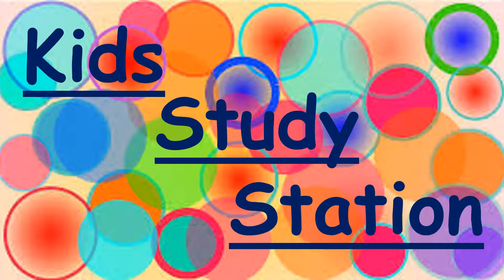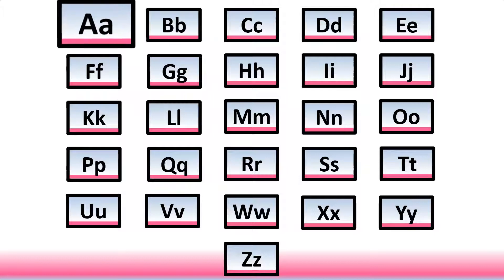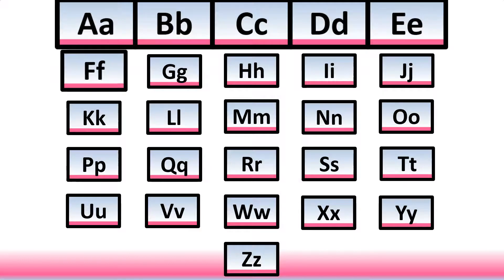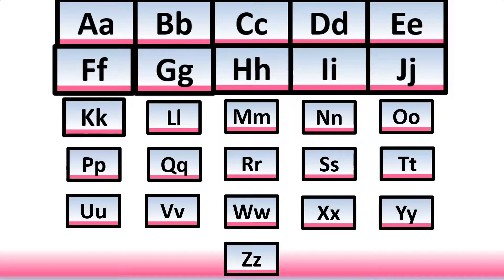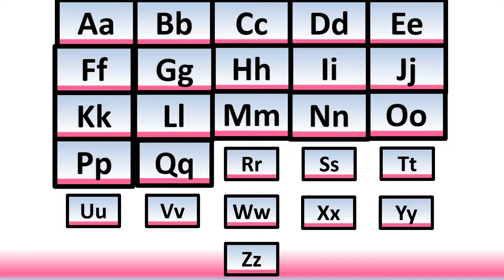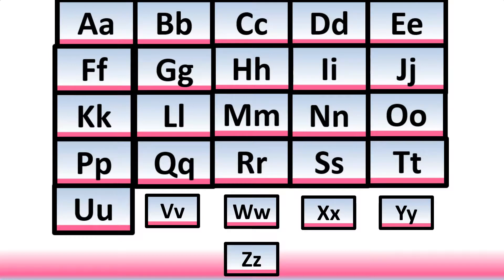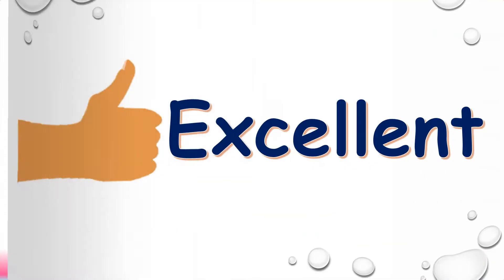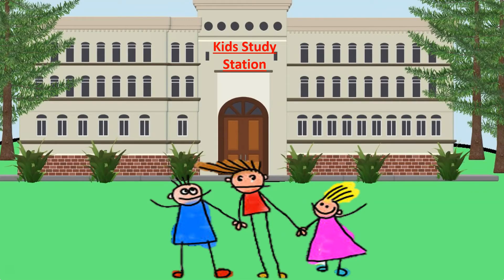Letters Sound1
In this video, we will learn all the letter sounds together. This is the revision of the letter sounds which we learned before separately.